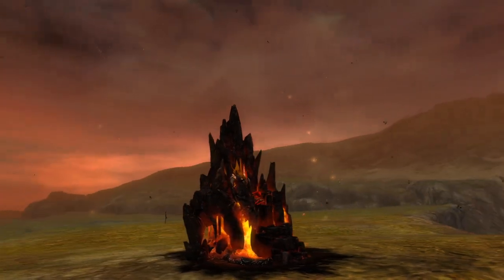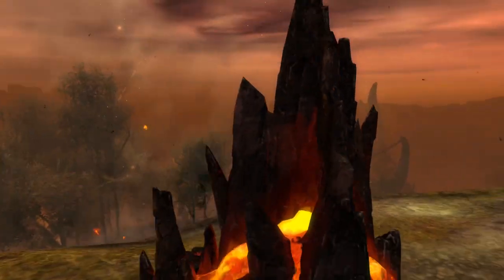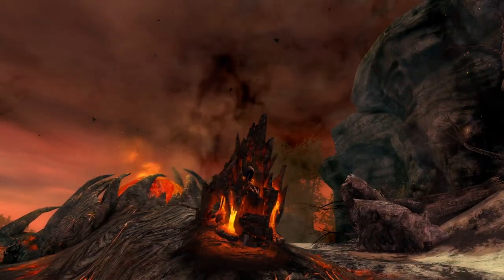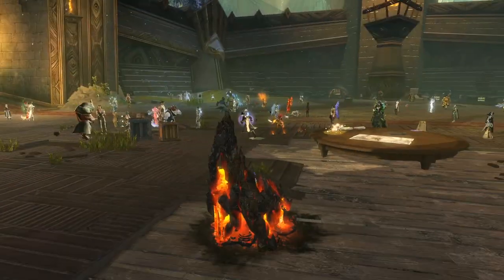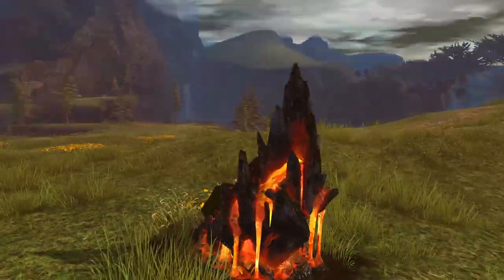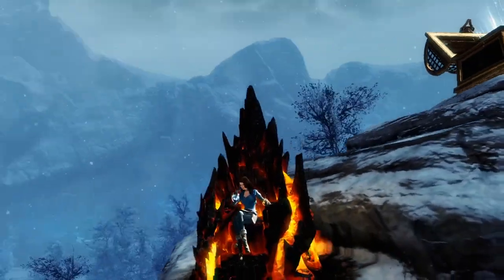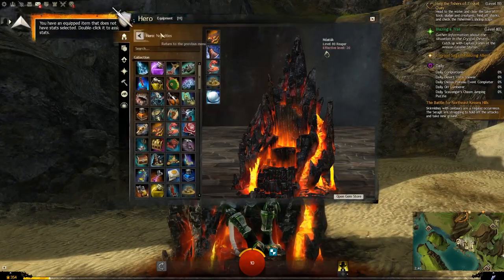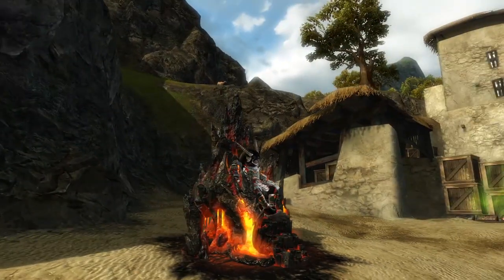Guild Wars 2 - Volcanic Throne Demo!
This week we have the new brand new Volcanic Throne (600 gems) which is available on the gem store for a limited time.

Timestamps;
Asura: 0:00
Sylvari: 1:34
Norn: 2:07
Human: 2:30
Charr: 3:03
Outro: 3:56